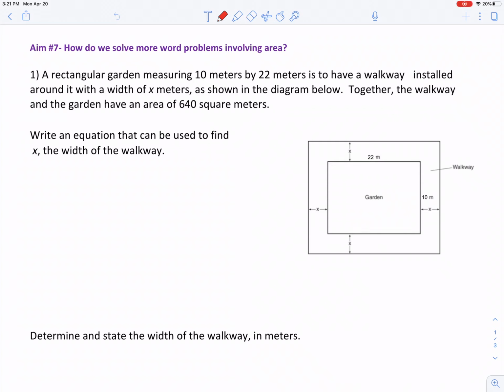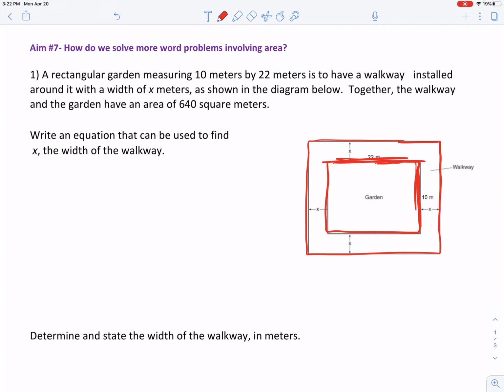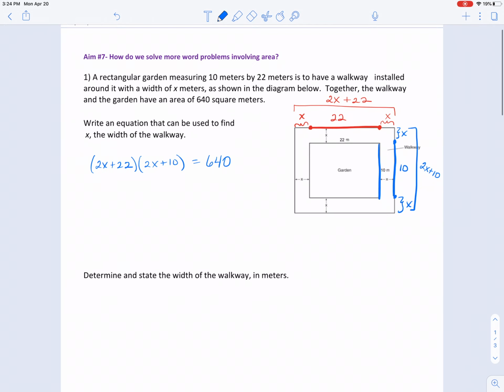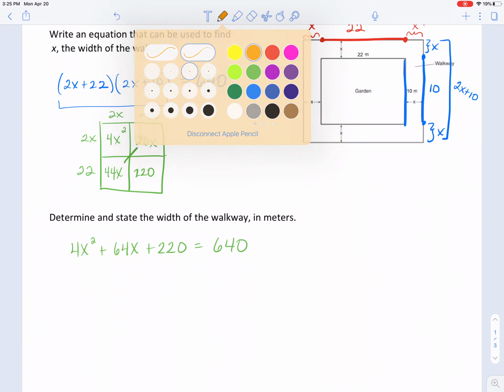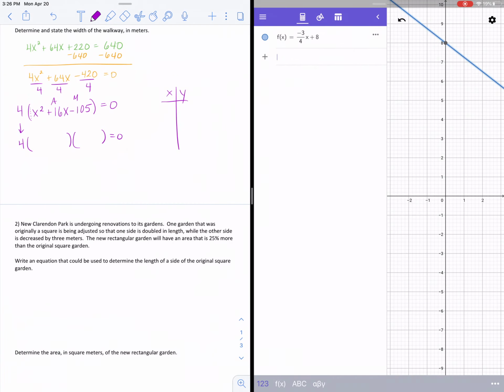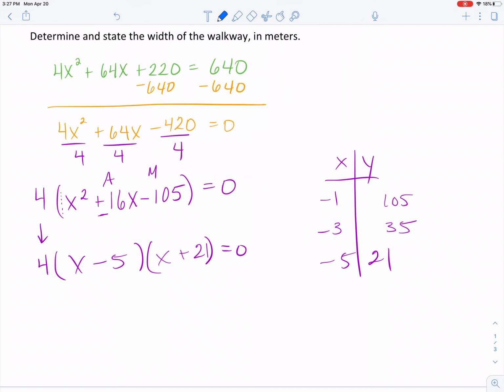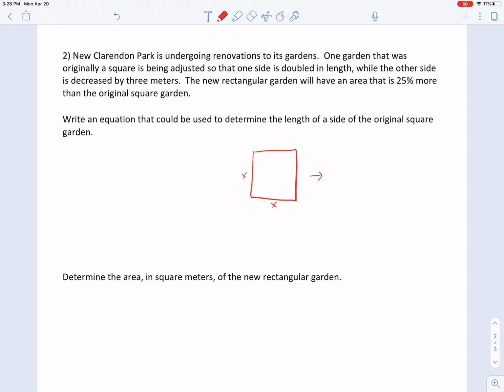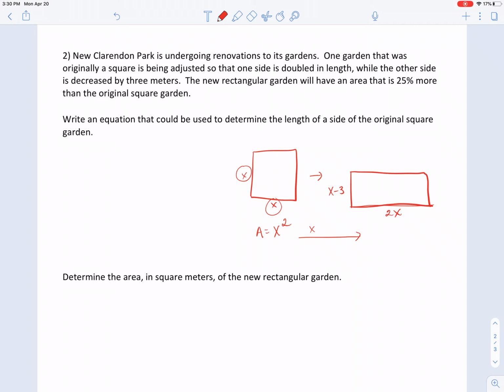Quad word probs 3